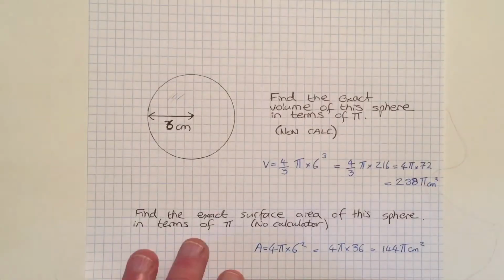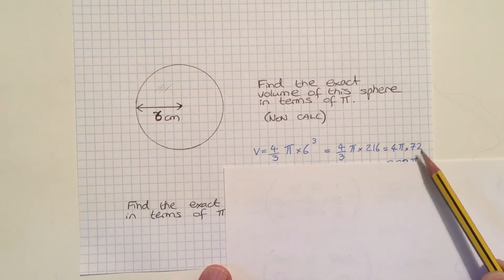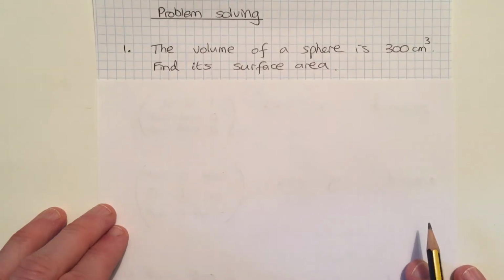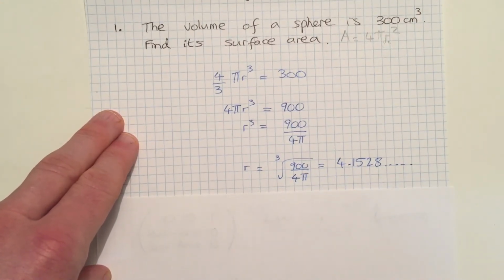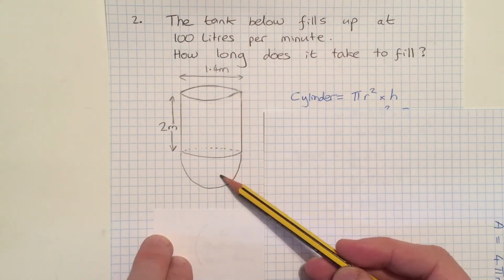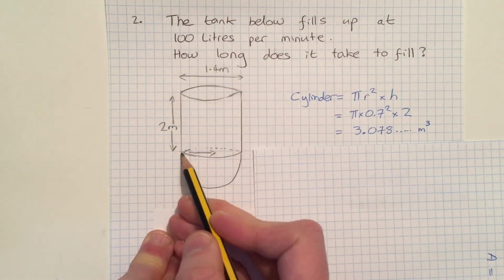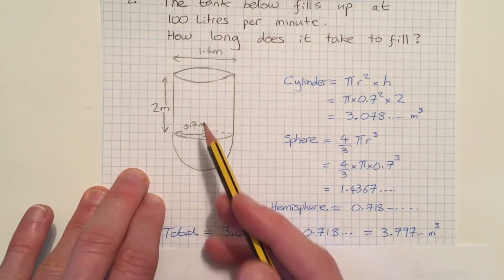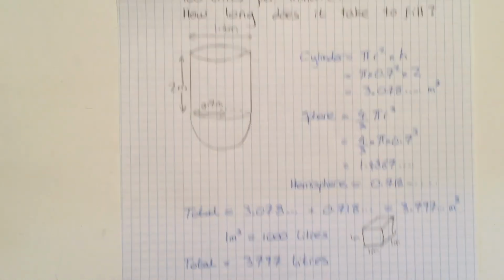Volume / surface area of a sphere